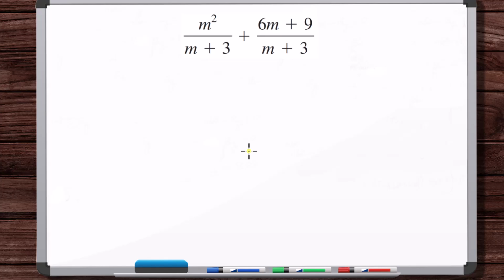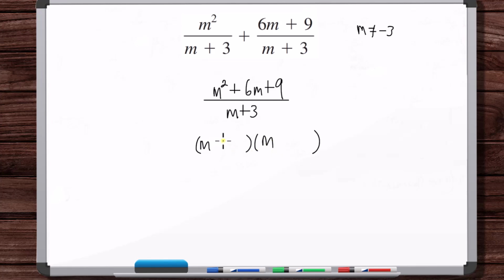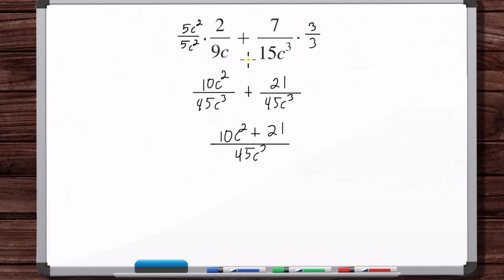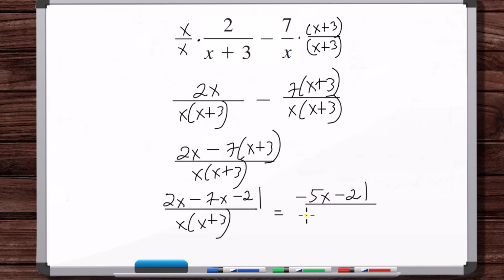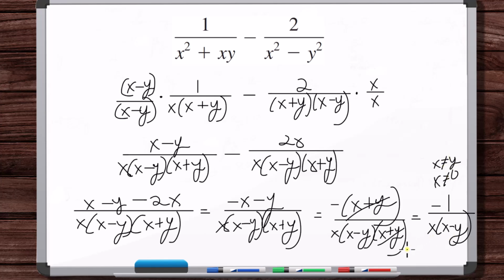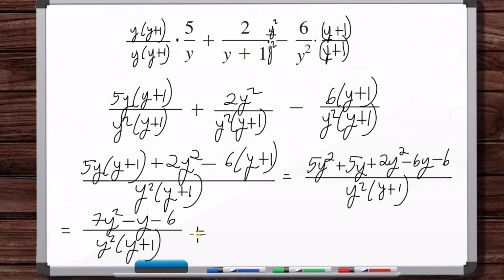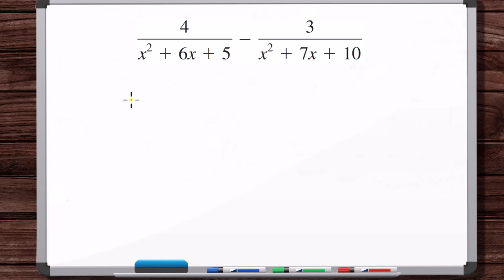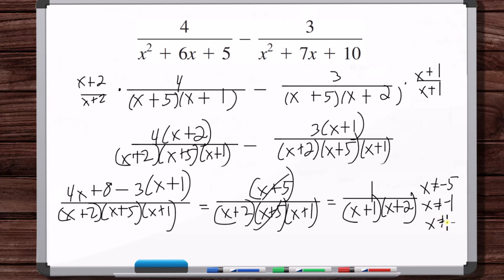Simplify Rational Expressions Example Problems - Part 2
In this video, we simplify more rational expressions.